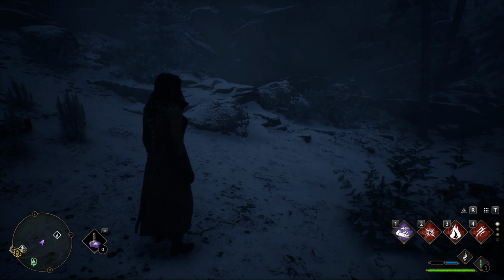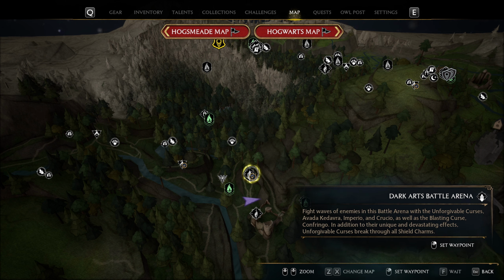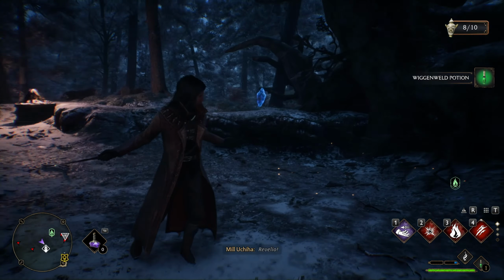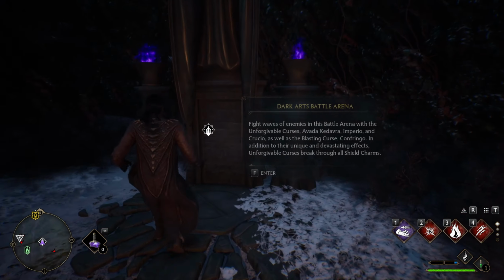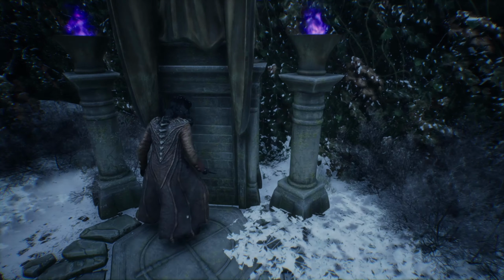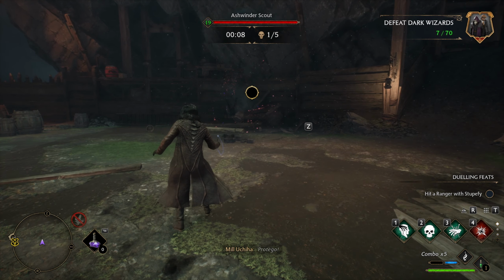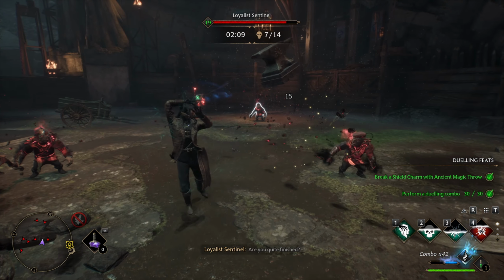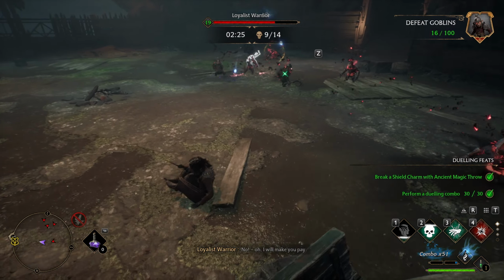Hogwarts Legacy BROKEN XP FARM IN DARK ARTS BATTLE ARENA - Unlimited XP Farm Hogwarts Legacy